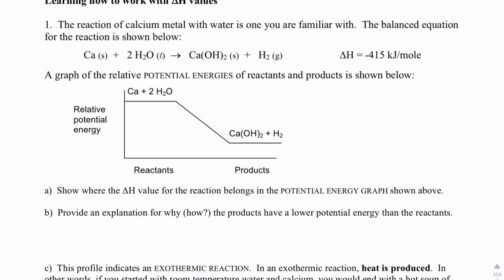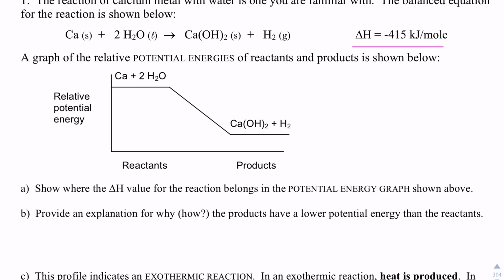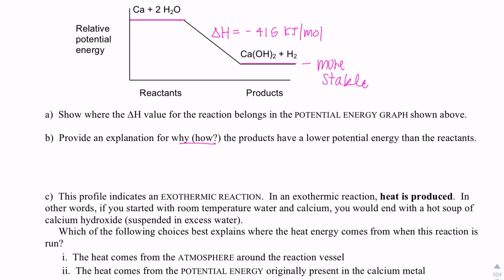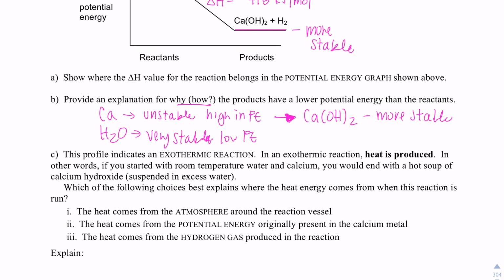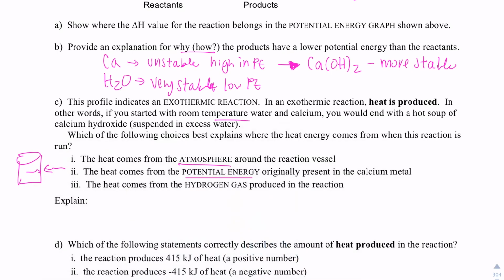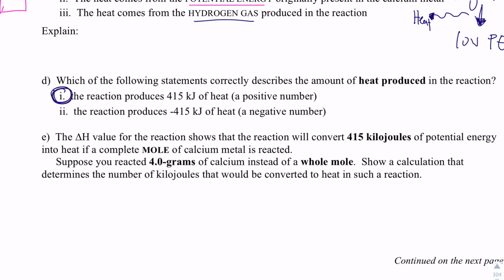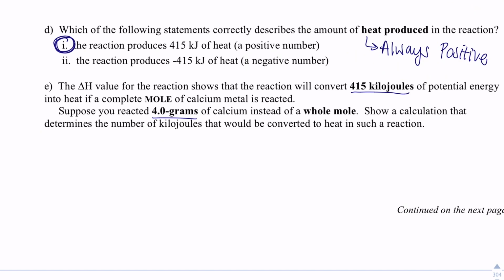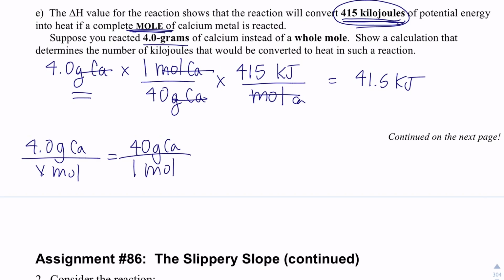#86--The Slippery Slope #1